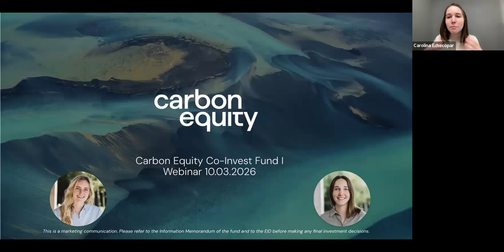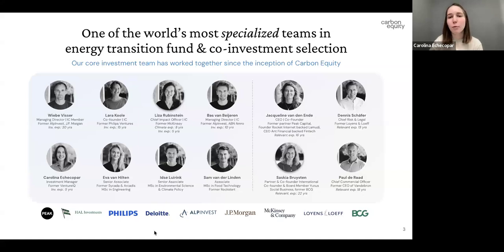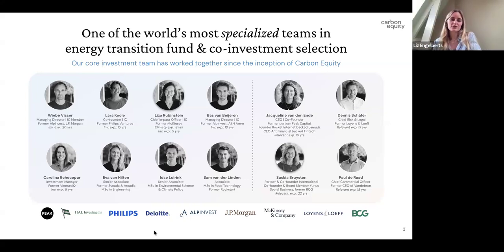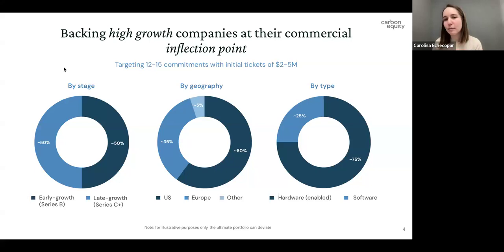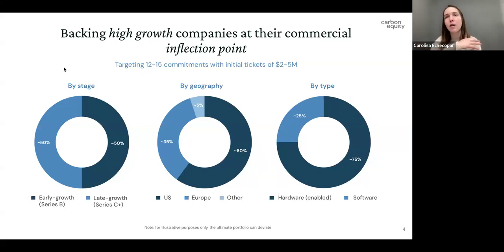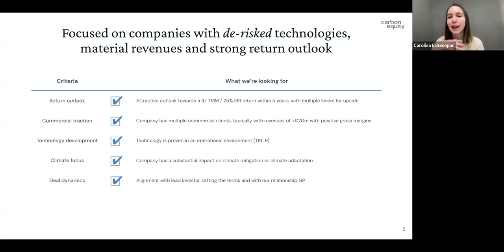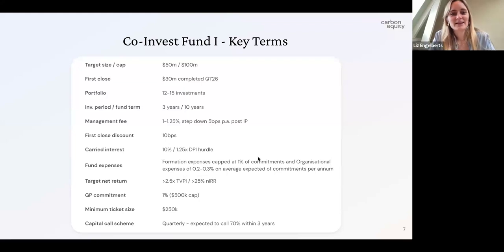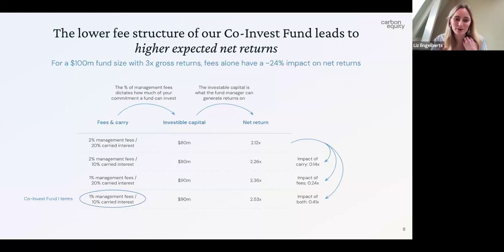Webinar: Introduction to Carbon Equity Co-Invest Fund I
Carbon Equity's investment team introduces Co-Investment Fund I — a growth-stage climate and energy transition fund co-investing alongside 30+ leading climate VCs.

In this webinar we cover how the fund works, our portfolio strategy, our first investment Harbinger (electric trucks), return targets, and fund terms.

0:00 Introduction & Welcome
2:01 Speaker Introductions
3:44 Why Now? Macro Environment & Timing
6:03 Co-Investment vs. Direct Fund
7:34 The Investment Team
10:23 Co-Investment Process
18:10 Portfolio Construction
26:44 Investment Selection Criteria
31:32 Case Study: Harbinger
35:35 Deal Flow & Access
41:11 Underwriting & Return Expectations
44:51 Downside Risks & Exit Routes
47:33 Fund Terms & Fee Structure
52:05 Fundraising Status & Timing
53:51 Q&A & Wrap-Up